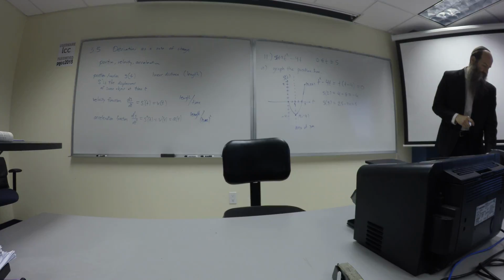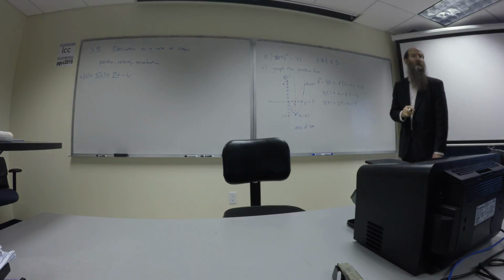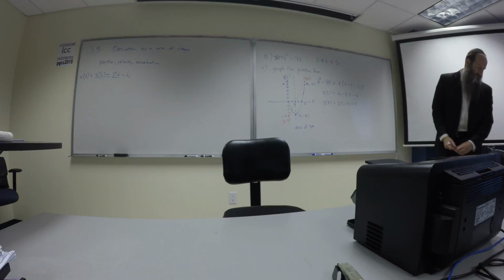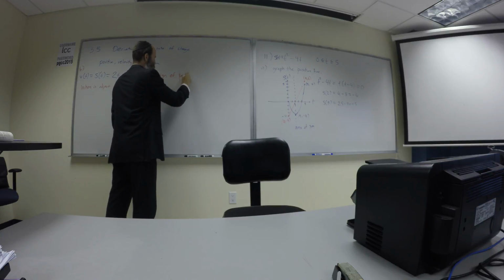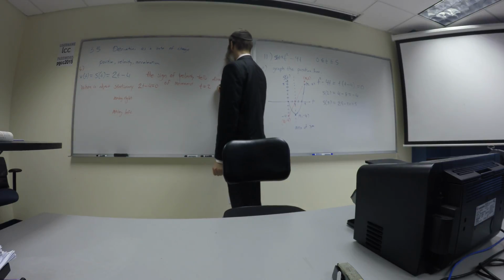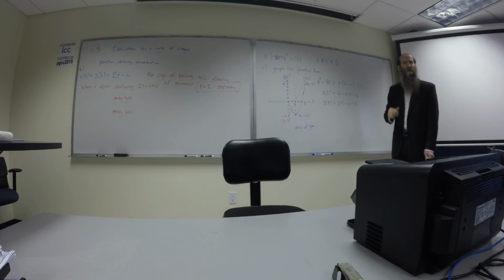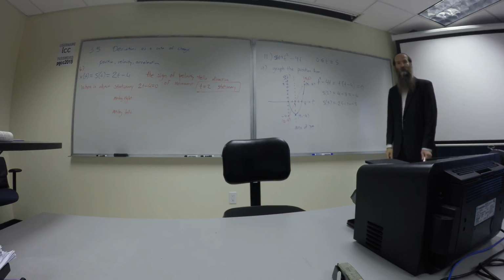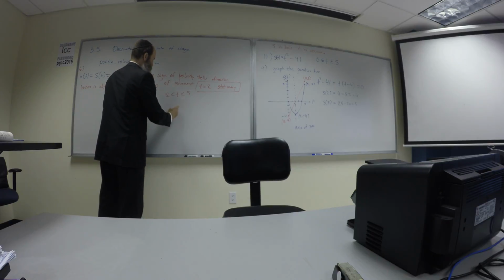Part 16 Day 5 Lecture Calculus One Gopro Hero 4 Black Edition 4K